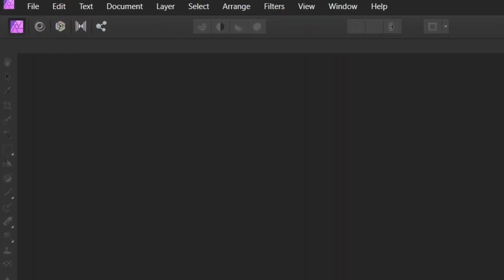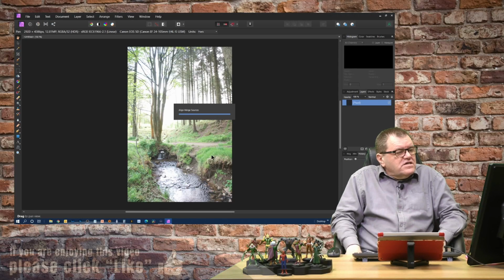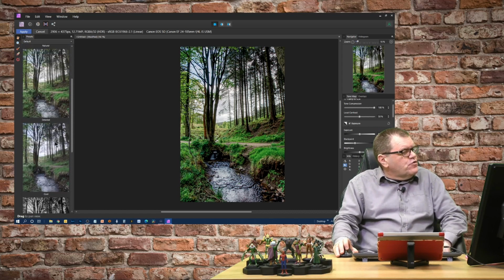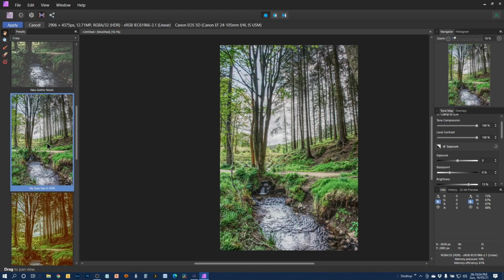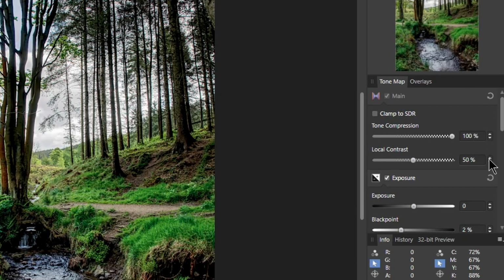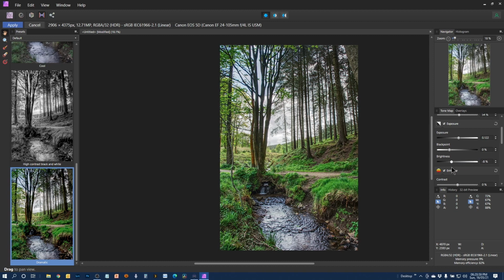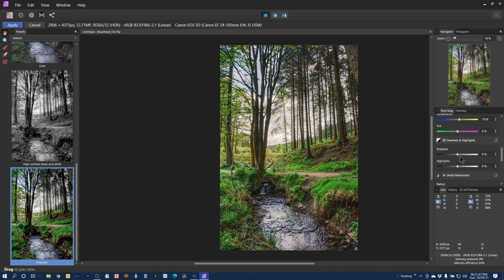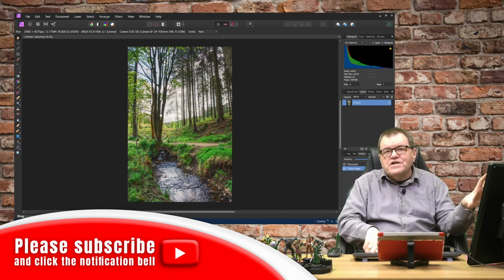Learn Affinity Photo - Secrets of HDR (High Dynamic Range)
High Dynamic Range or HDR.  How do you combine different exposures in Affinity Photo to create an HDR (High Dynamic Range) image.

This video answers the following questions:
How do I process an HDR image in Affinity Photo
How do I use the tone map persona in Affinity Photo
What are the settings in the tone map persona in Affinity Photo